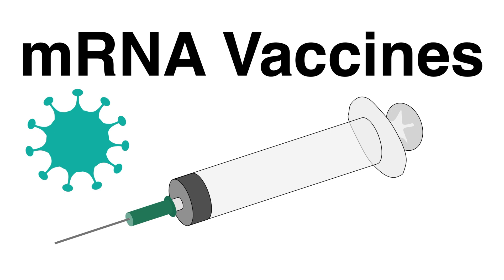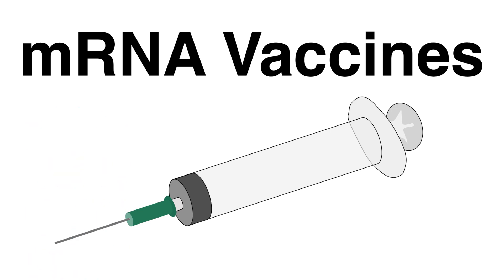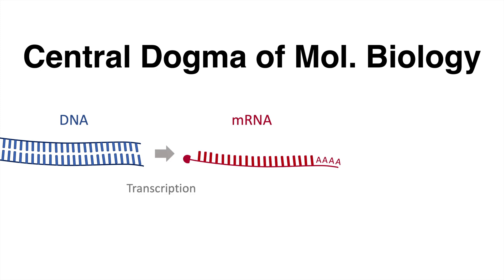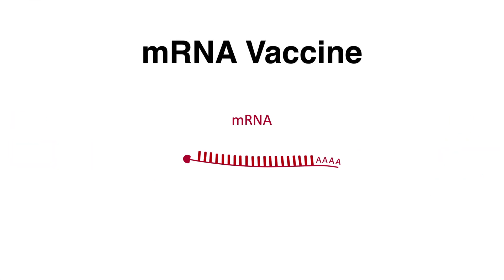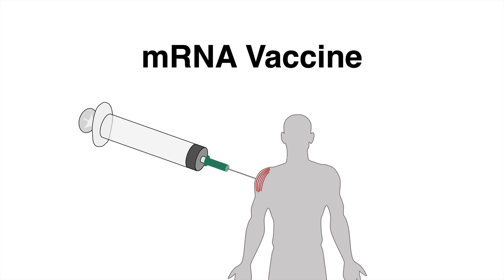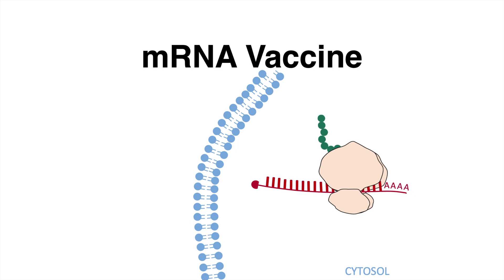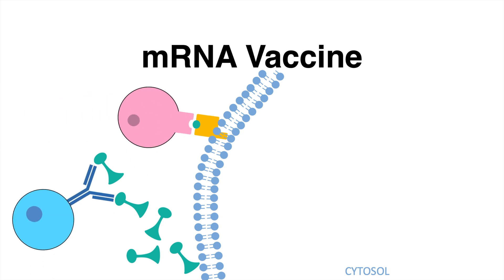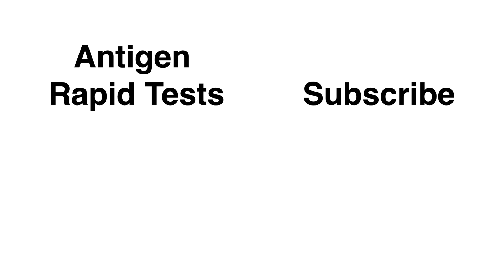How mRNA Vaccines work - Pfizer/Biontech, Moderna and co.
Hey Friends,

You should have heard about Biontech/Pfizer or Moderna? Maybe you are already vaccinated. SARS-Cov-2 / Covid-19 brought a new technology into the spotlight.
Now everyone talks about the new era of mRNA vaccines. But how do they work in our body? What is so special about the RNA molecule? This animation shows how mRNA vaccines work.

Cheers
Henrik